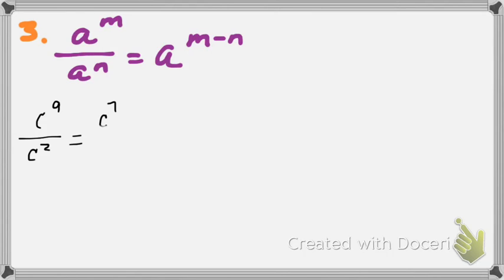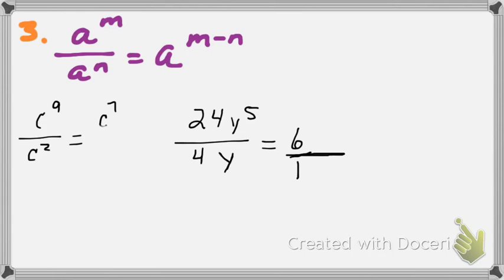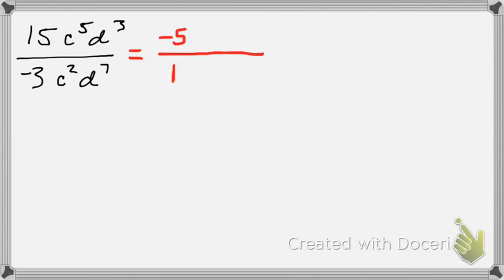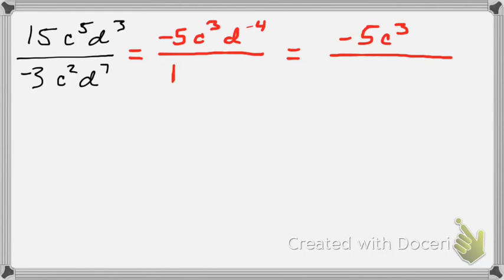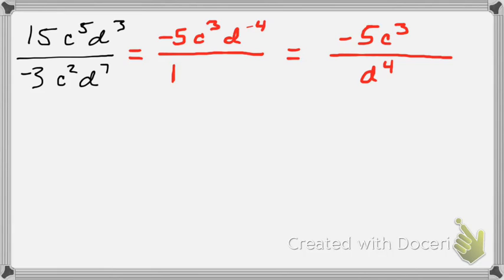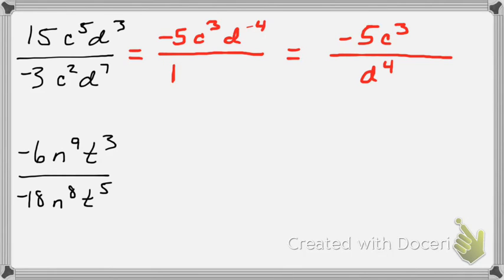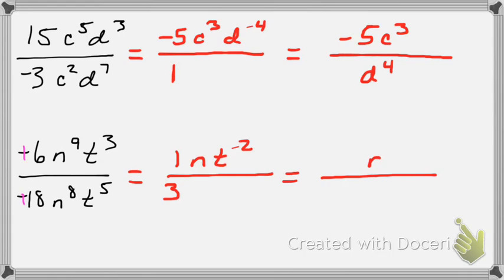6-1 BO 3